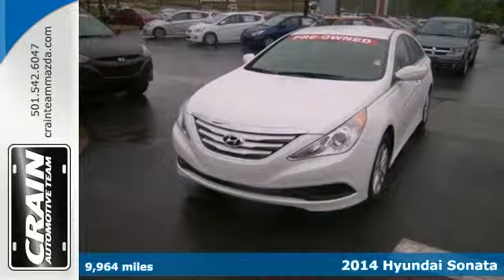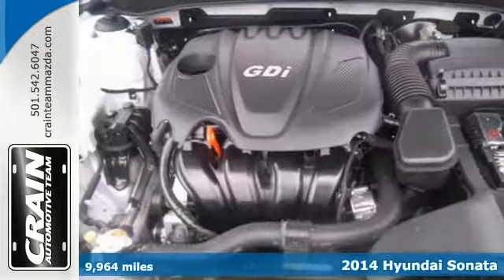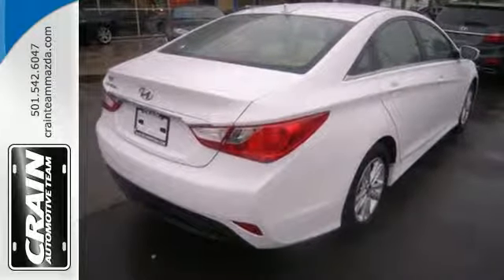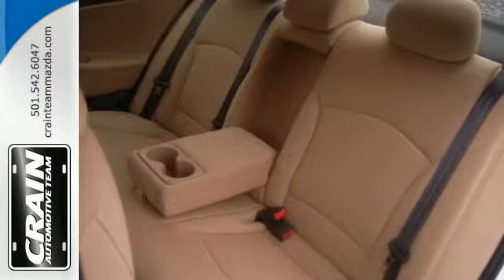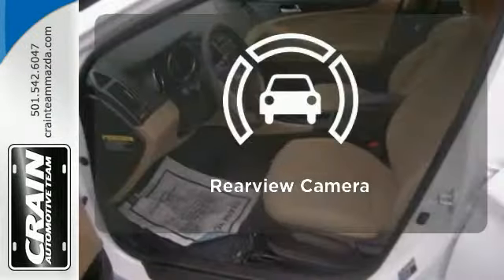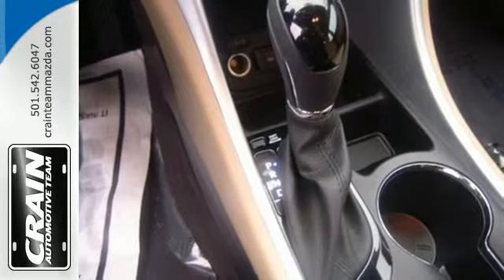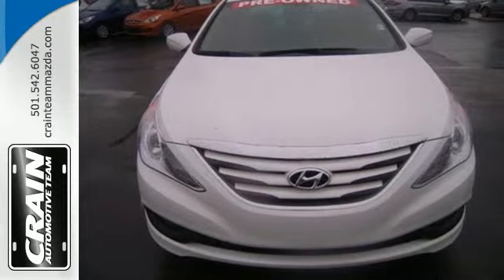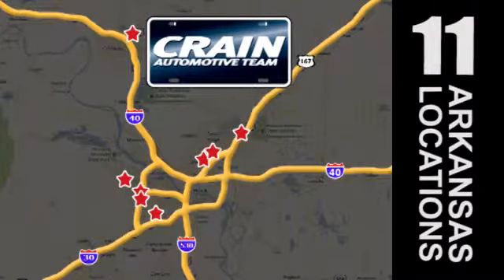2014 Hyundai Sonata Little Rock AR Bryant, AR 5MA7116A - SOLD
Year: 2014
Make: Hyundai
Model: Sonata
Trim: GLS
Transmission: Automatic
Color: Glacier White Pearl Mica
Mileage: 9964
Stock #: 5MA7116A
VIN: 5NPEB4AC0EH889277
This 2014 Hyundai Sonata GLS is offered to you for sale by Crain Mazda. You've found the one you've been looking for. Your dream car. The Sonata GLS will provide you with everything you have always wanted in a car -- Quality, Reliability, and Character. Just what you've been looking for. With quality in mind, this vehicle is the perfect addition to take home. The look is unmistakably Hyundai, the smooth contours and cutting-edge technology of this Sonata GLS will definitely turn heads. Every new and pre-owned vehicle is backed by the Crain Commitment, including our 100% low price guarantee, a 100 hour love it or leave it exchange policy, and a 100 year 100,000 mile warranty. The Crain Team's Got 'Em!

Address:
11715 Colonel Glenn Rd